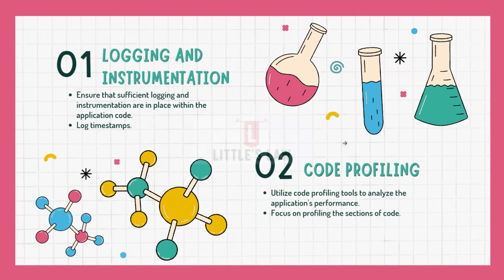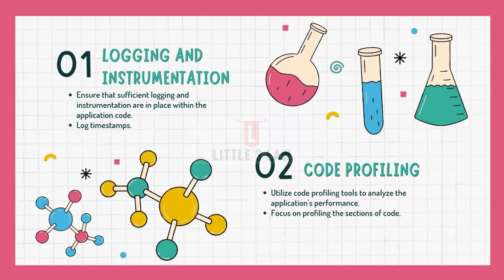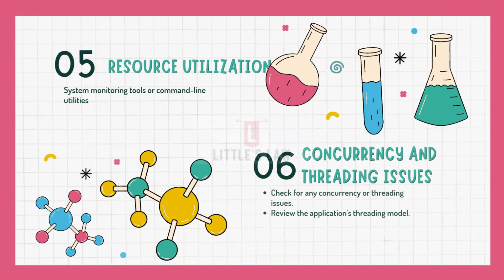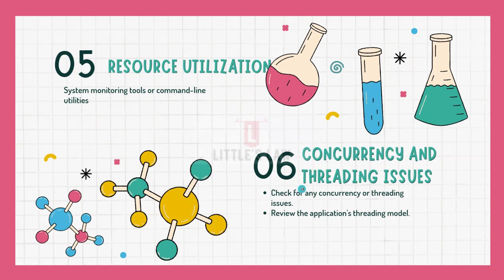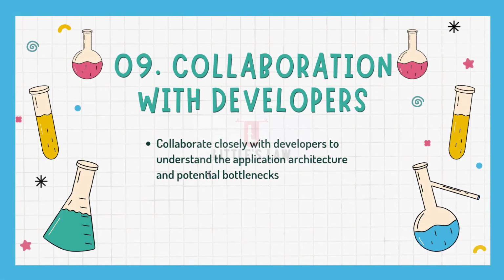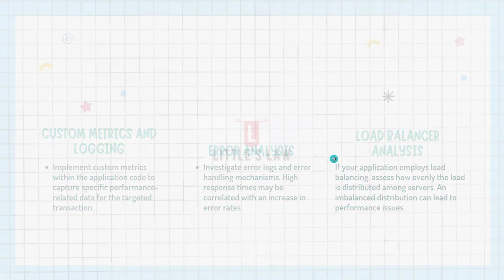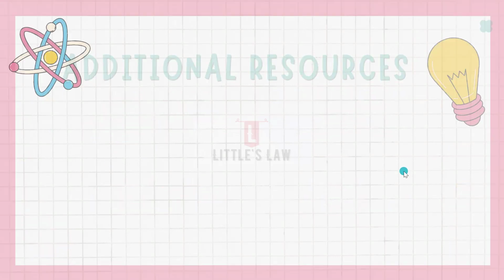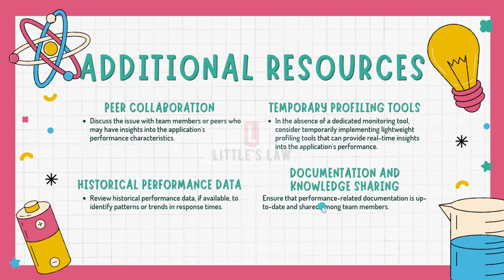🚀 Navigating Performance Testing Interviews: Tackling the "No Monitoring Tool" Challenge